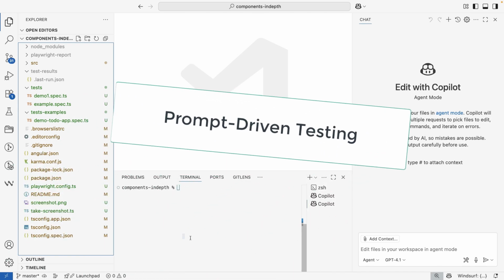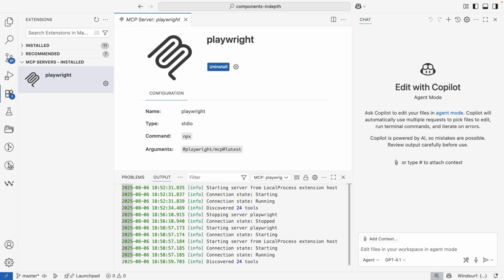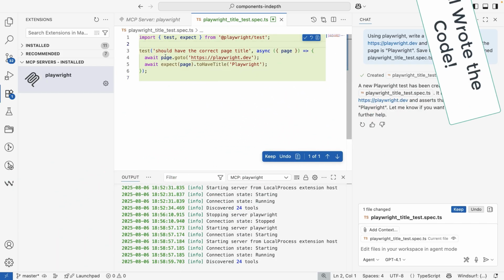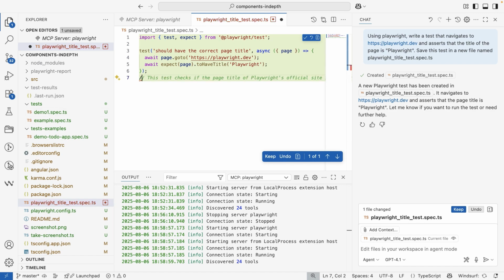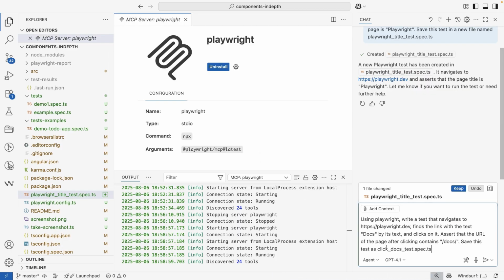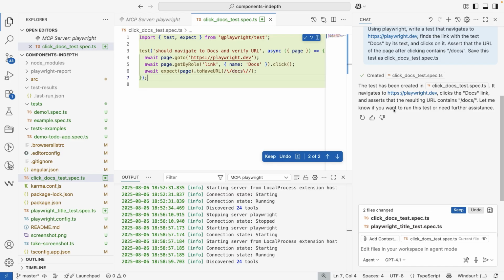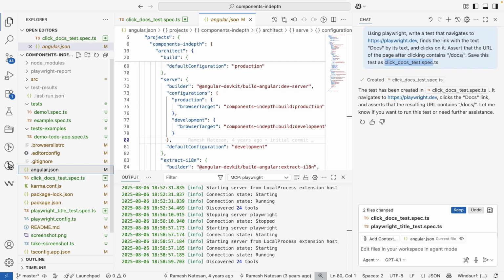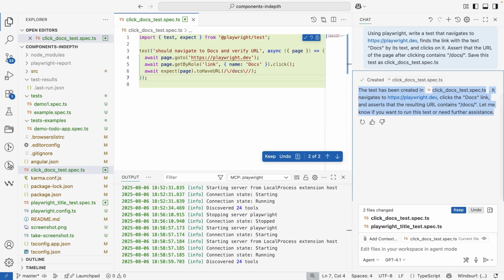Playwright AI Code: Generate Tests from Prompts (AI Test Automation)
Welcome back to our series on AI automation!

In this video, we dive into Playwright AI code and how it's revolutionizing the way we write tests. You'll learn how to get the AI to generate a complete Playwright AI test for you using a simple natural language prompt.

We'll cover:

How to use GitHub Copilot to generate a full, runnable Playwright test file.

A step-by-step example of how to go from a simple idea to a complete automation script.

The incredible speed and efficiency of prompt-driven test generation.

Why this is a game-changer for testers and developers alike.

This video is perfect for anyone looking to simplify their AI test automation workflow and harness the power of AI to write and execute code. If you want to see how to let AI do the work for you, this is the video to watch!